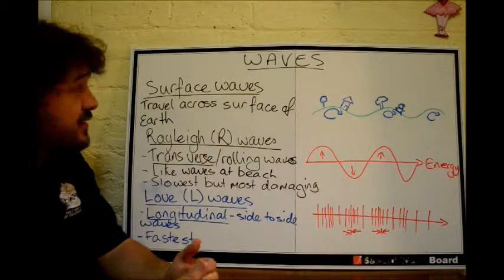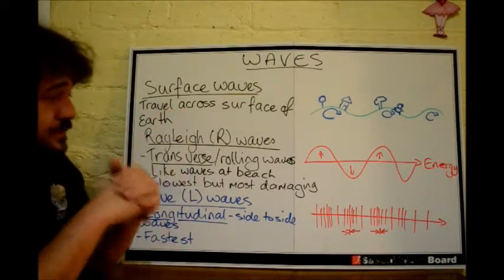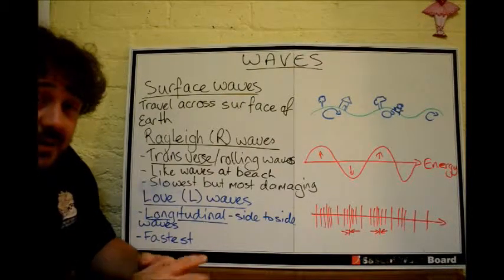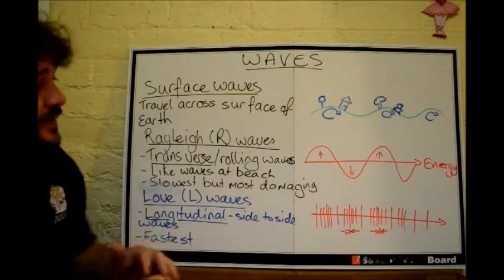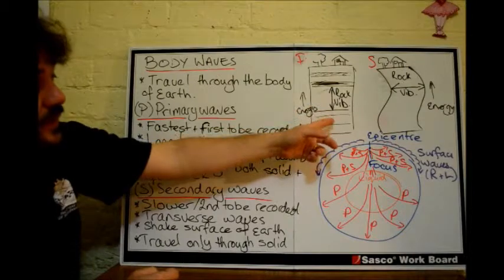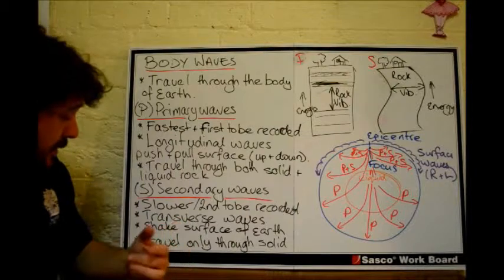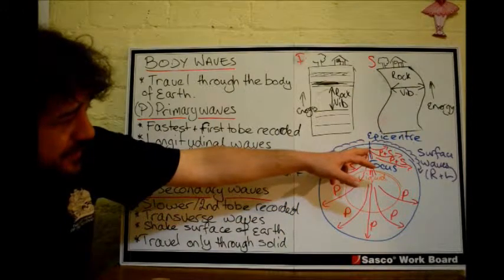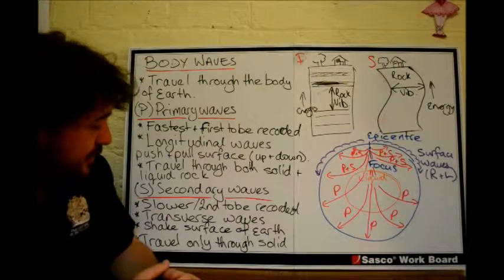Plate Tectonics: Waves